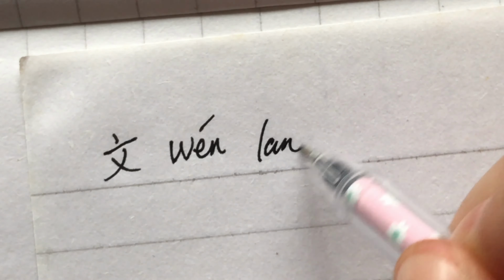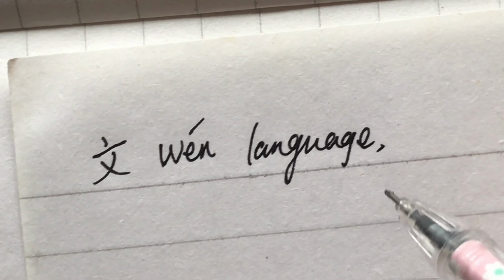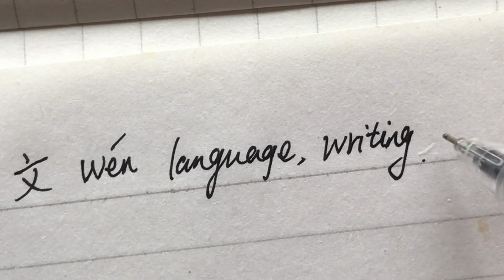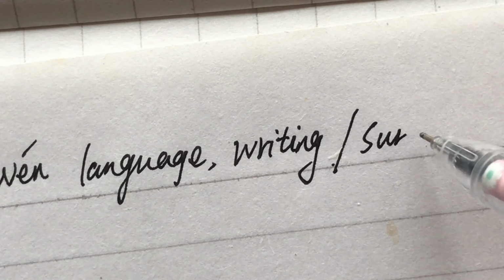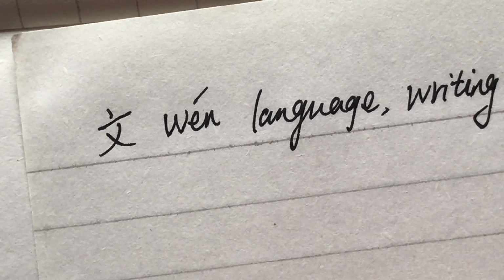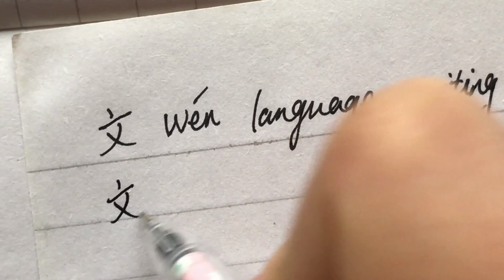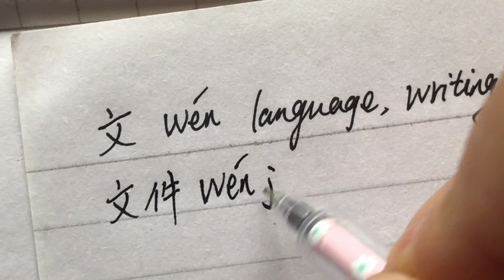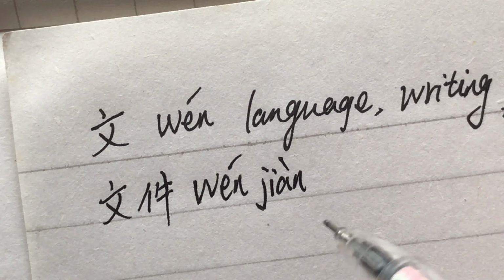Learn To Write Chinese Character like a Native | 文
文 wén language / writing/ gentle /surname Wen
文件 wén jiàn document
Please try and find time to read the document before the meeting.
kāi huì qián qǐng chōu shí jiān bǎ wén jiàn kàn yí xià 。
开会前请抽时间把文件看一下。